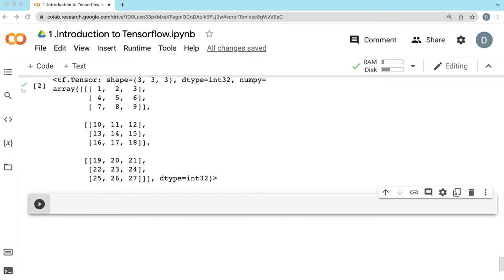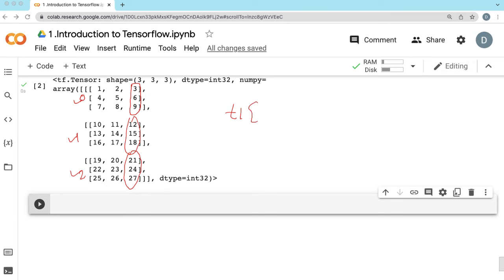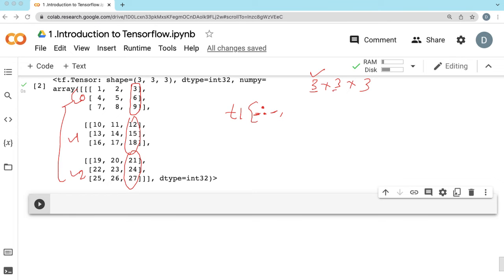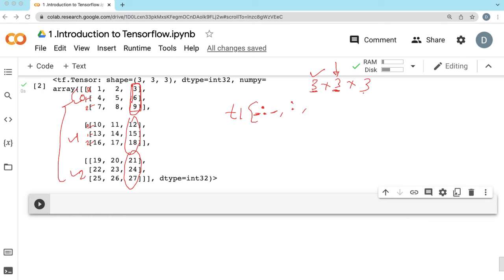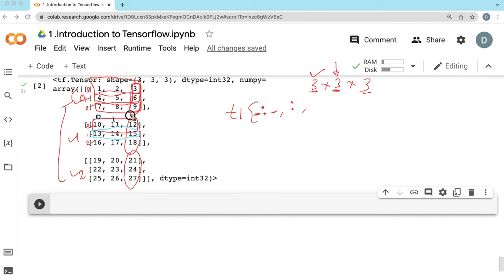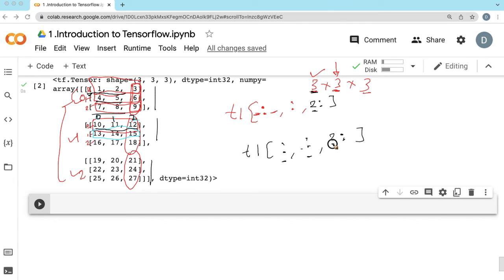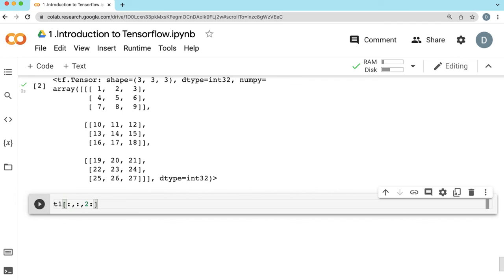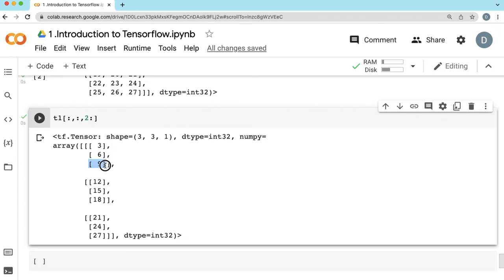DNN Video 45 Tensorflow - Getting last column from a Tensor